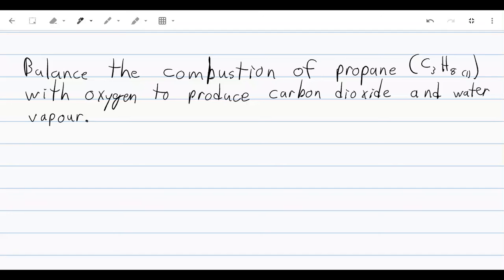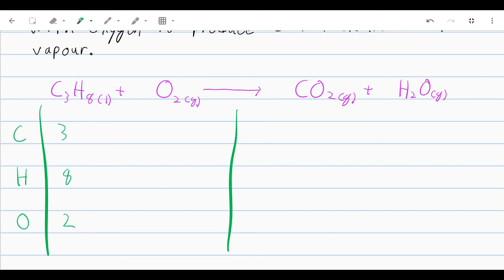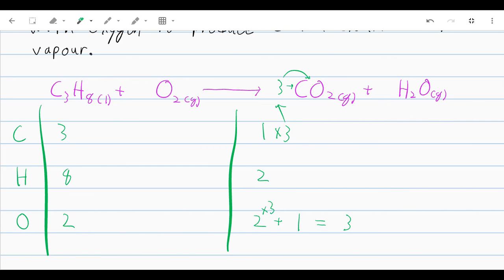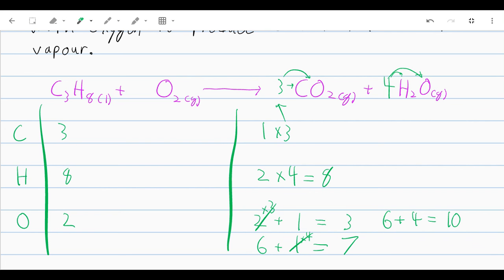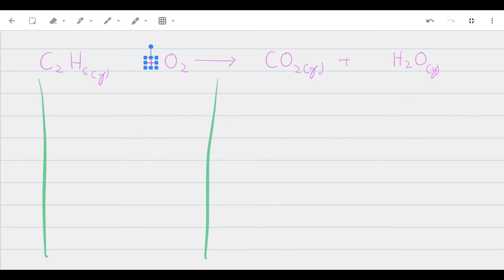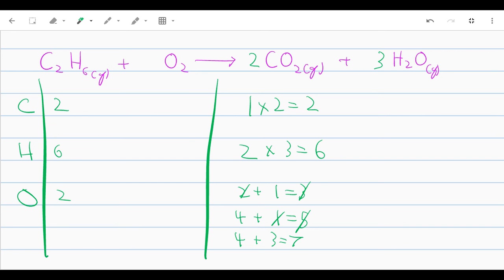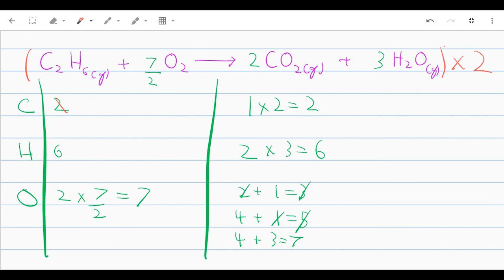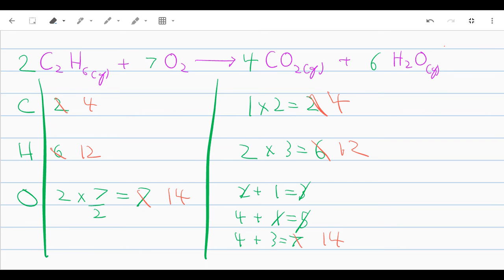Sci 10 3.2.6 Balancing Combustion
Some tricks when balancing the trickiest reactions in Science 10: combustion!